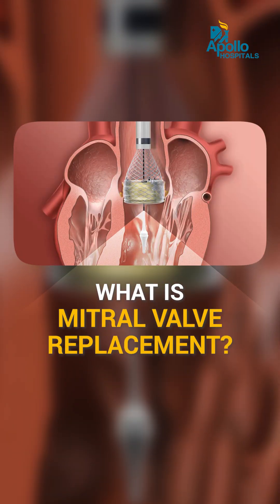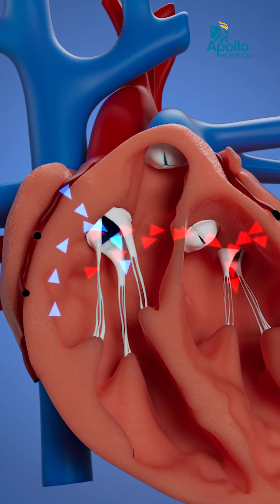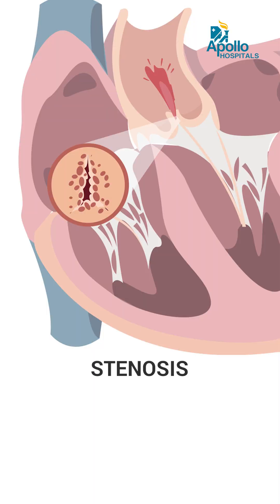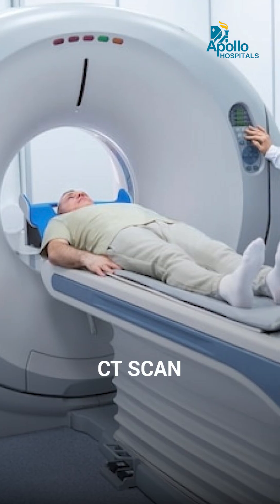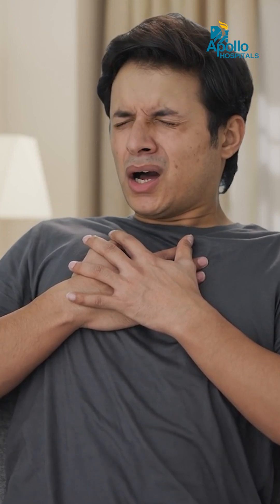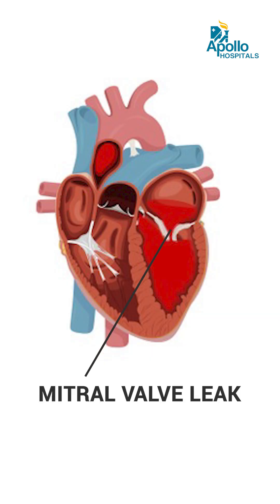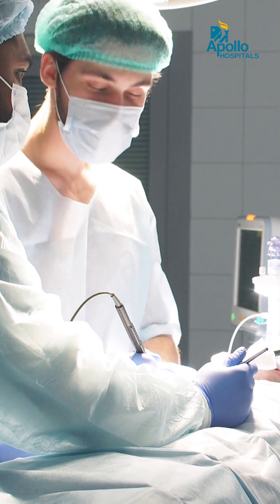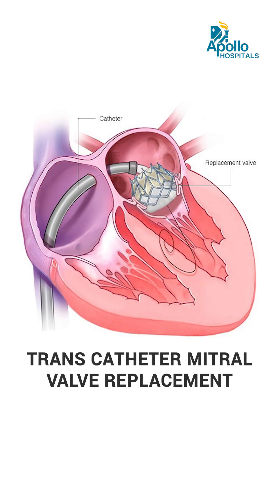Mitral valve problems can weaken your heart’s function | Dr. Ranga Reddy B V A | Cardiologist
Dr. Ranga Reddy B V A, Consultant Interventional Cardiologist at Apollo Hospitals, Jubilee Hills, explains:
✨ Damaged mitral valves can now be treated without open-heart surgery.
✨ Advanced procedures like TMVR & MitraClip offer safer, quicker recovery options.